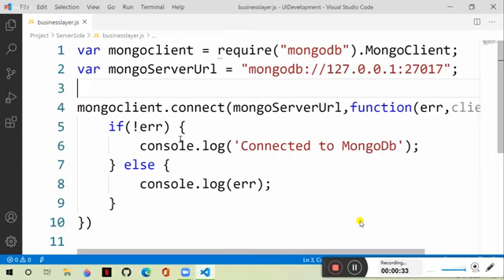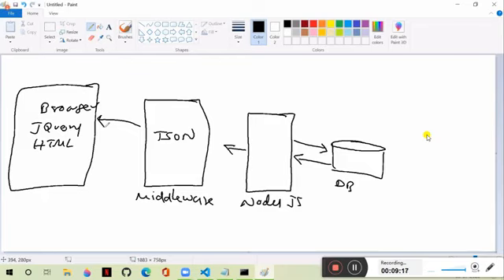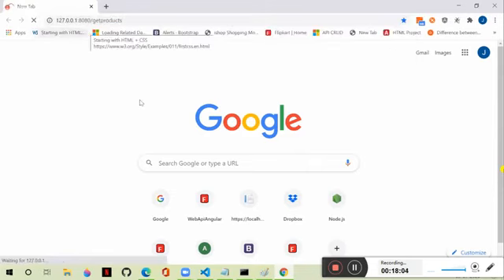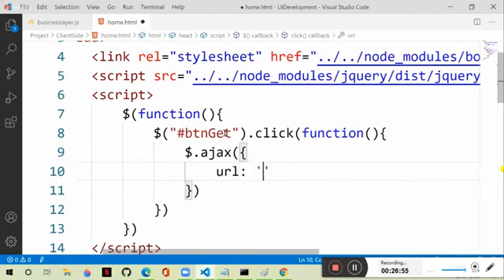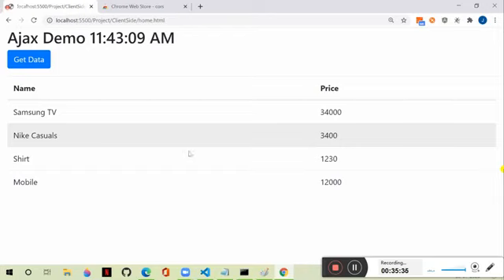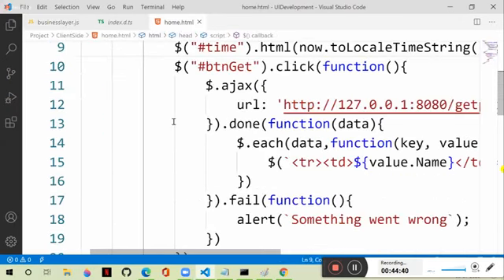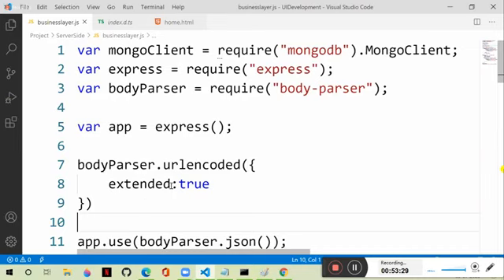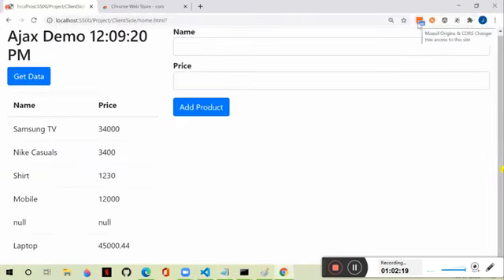JQuery client side server side database JQ part